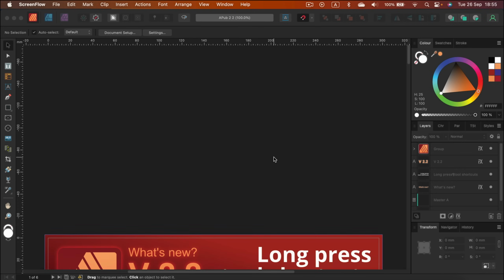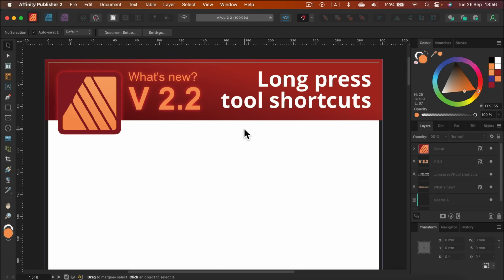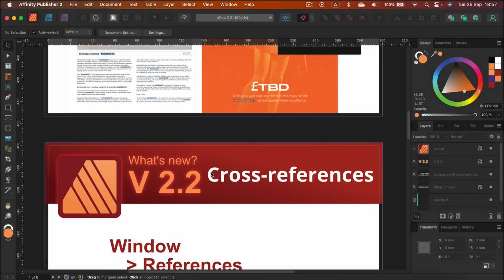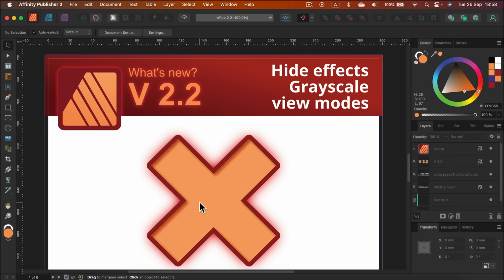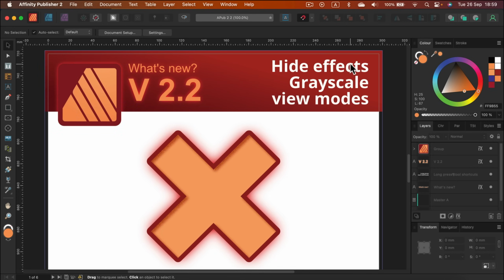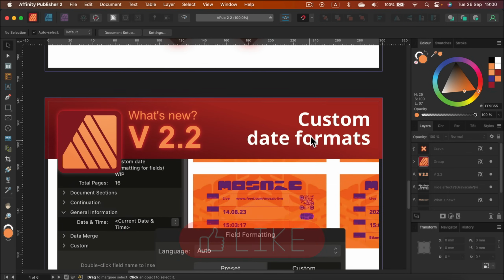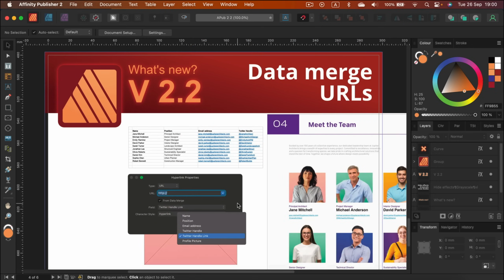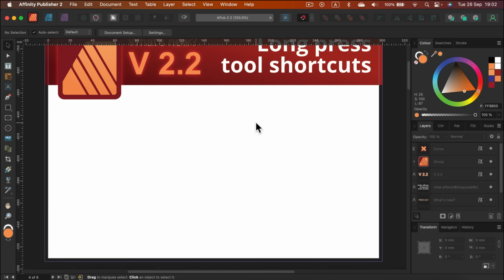What's New in Affinity Publisher 2.2? September 2023 Update Explained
Affinity 2.2 is finally out! Let's check what's new in this version of the software, if you found value in this video please click the LIKE button, Thanks!